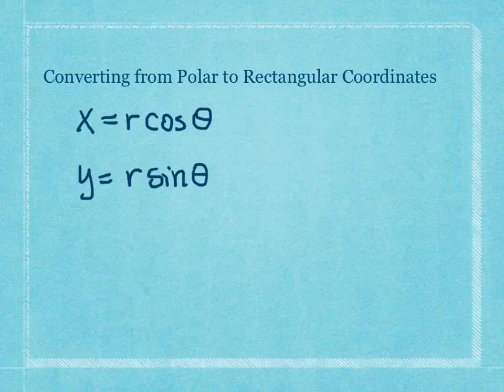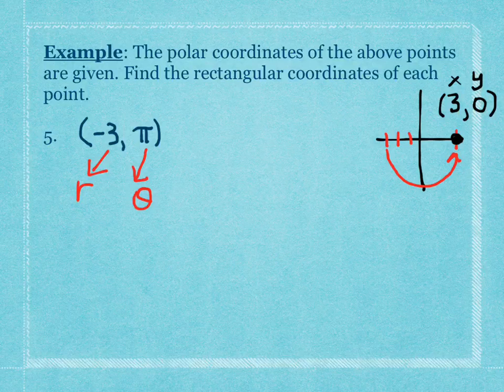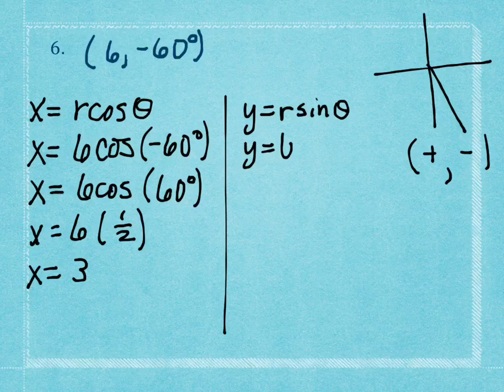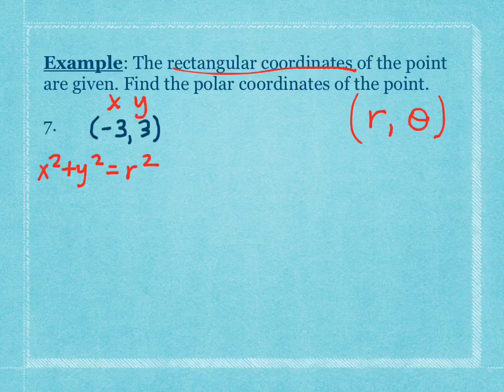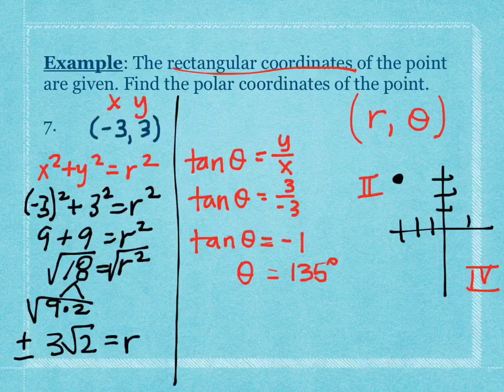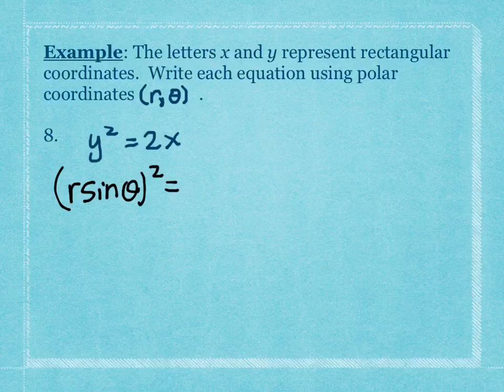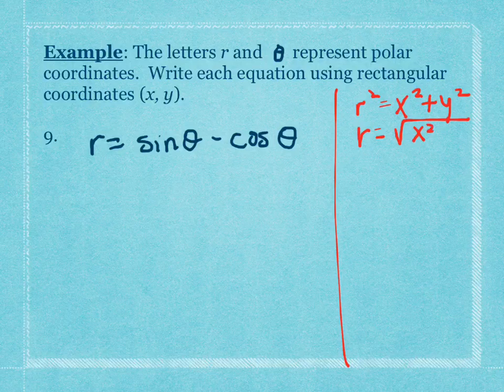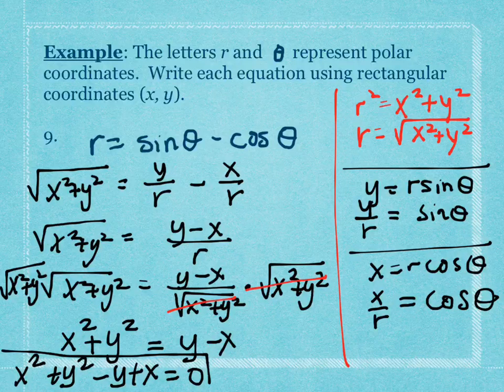5.1 Polar Coordinates (part 2)